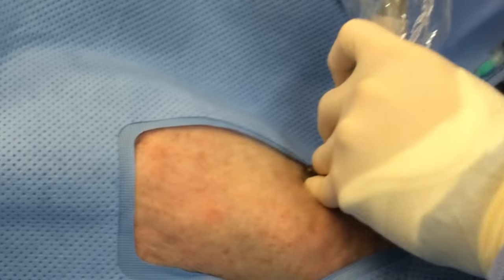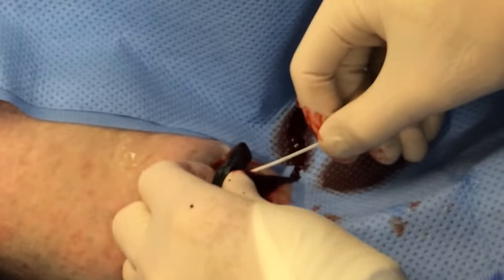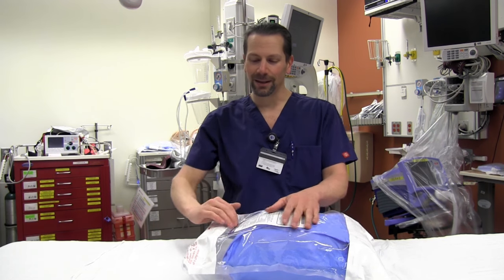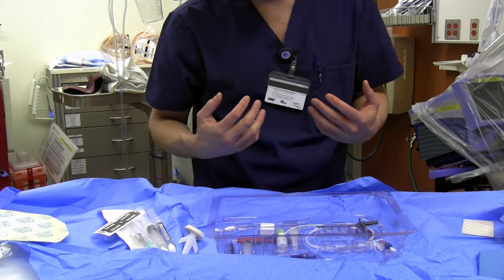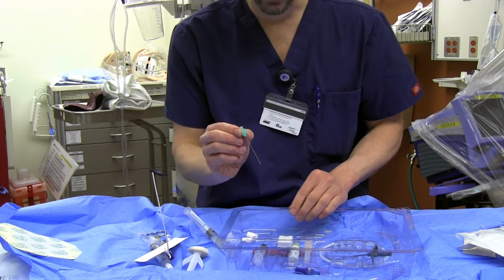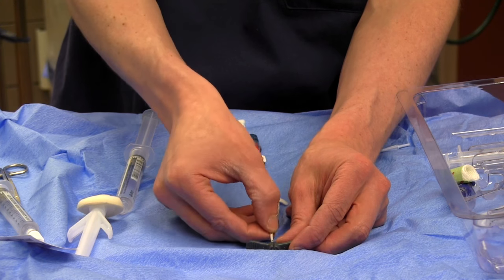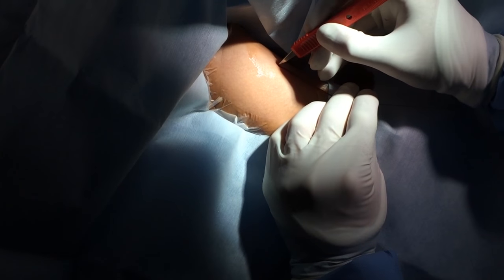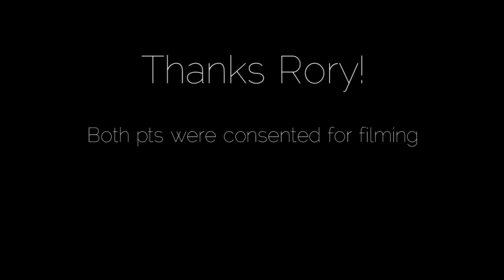20cm Midline Placement - TLDW Edition